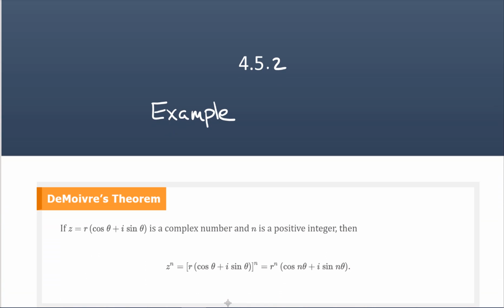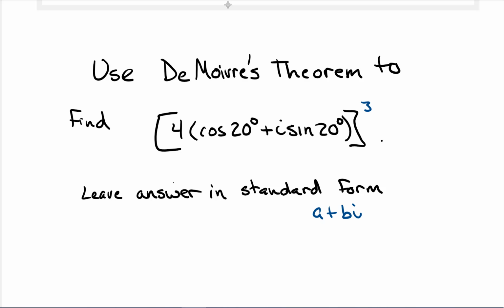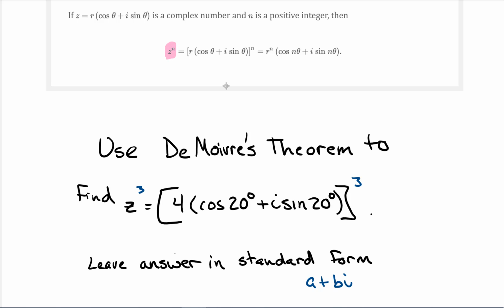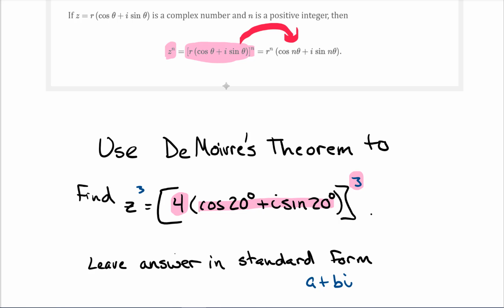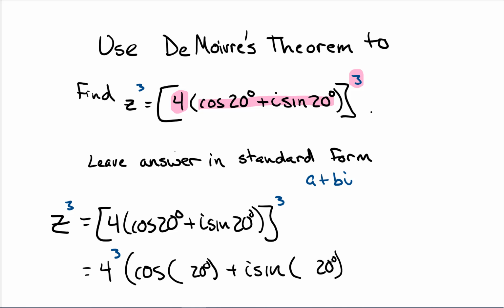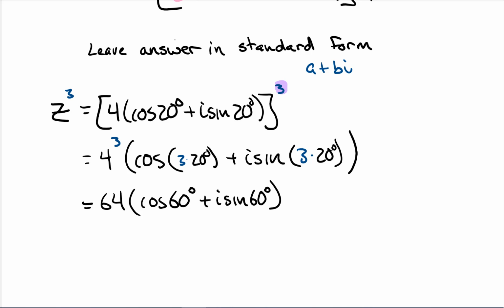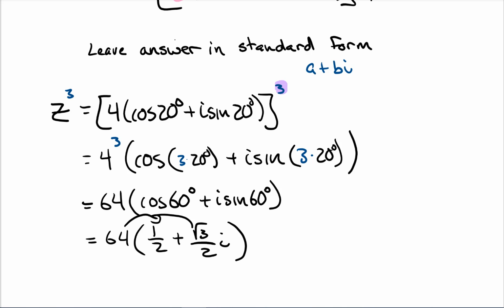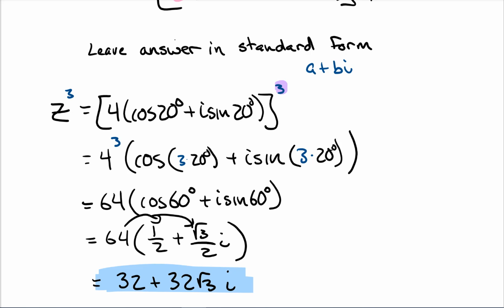4.5.2 nth Power Example 1